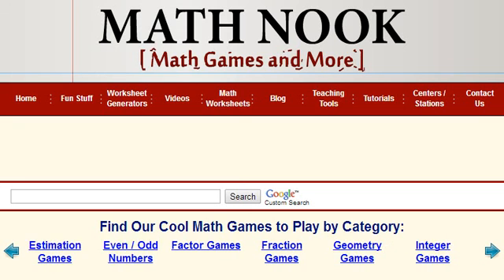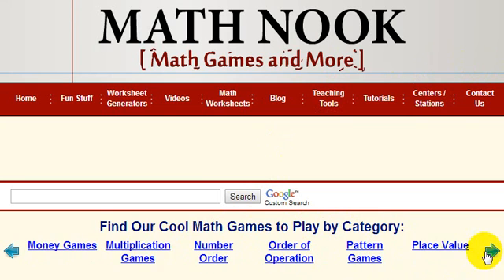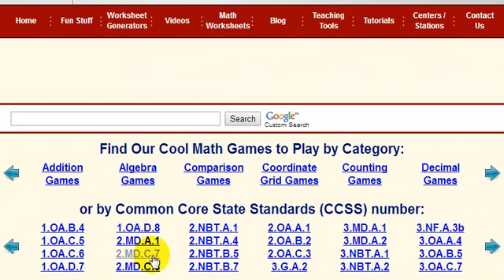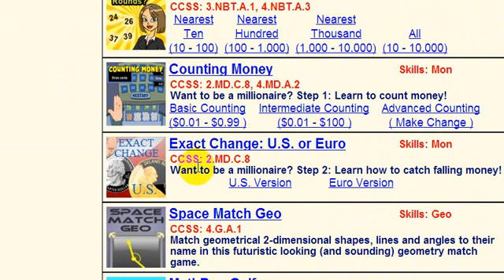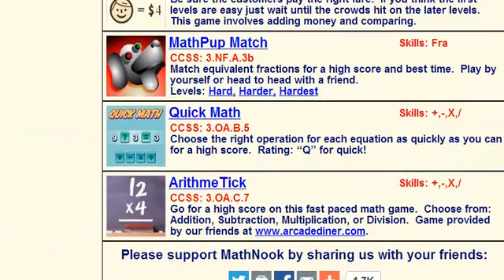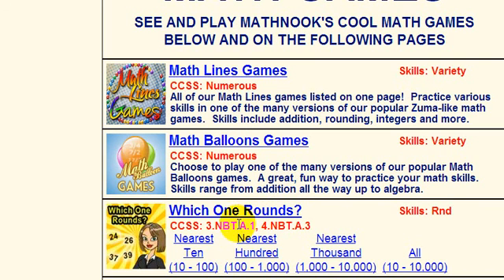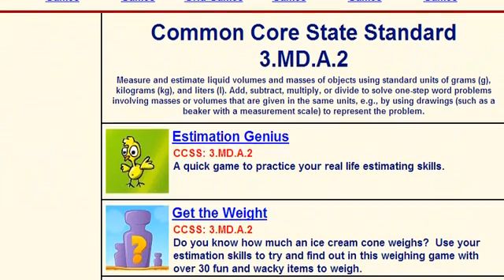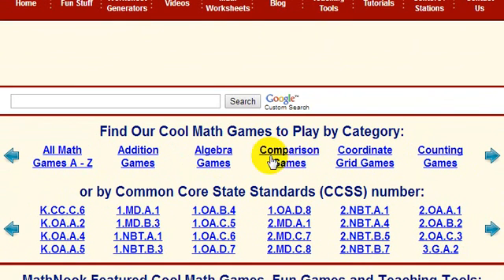How to Find Common Core State Standard (CCSS) Math Games on MathNook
A quick video overview on how to find the math games on MathNook by the Common Core State Standard (CCSS) that applies to each game.  MathNook now has all of their math games aligned with the Common Core State Standard numbers.  You will find the CCSS numbers that apply to a game under the game title on the main math game page listings on MathNook.  The specific CCSS number or numbers that apply to a game will be listed in red after the "CCSS:" text.

You can also see all of the games by CCSS number by going to the home page on MathNook.  Simply look for the CCSS scroller near the top of the page.  It is the scroller that has the text "or by Common Core State Standards (CCSS) number:" above it.  In the CCSS scroller you can use the arrow buttons to advance or reverse the listing of CCSS number links.  Once you find the CCSS number you are looking for, click on it with the mouse to see all of the games associated with that CCSS number.  The CCSS game page will also have the full text of the standard.

If looking for games by a particular skill such as rounding, just use the category scroller above the CCSS scroller.  It works the same way but games are listed by skill rather than CCSS number.